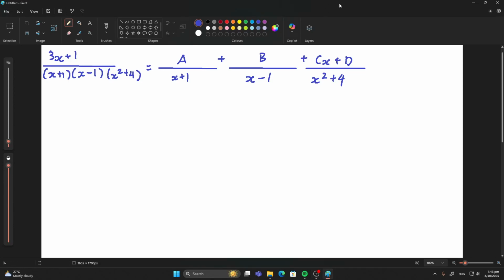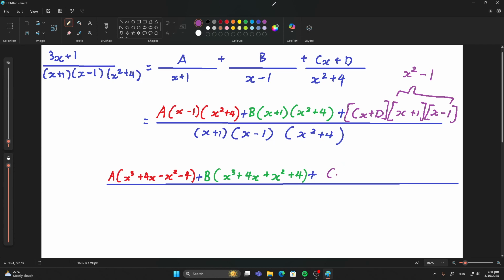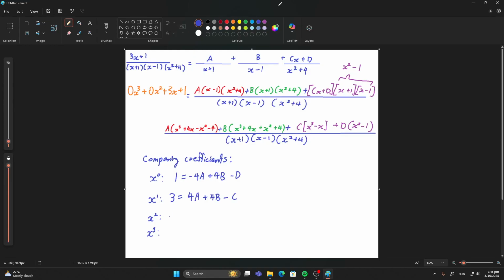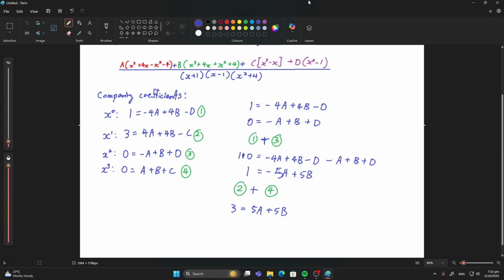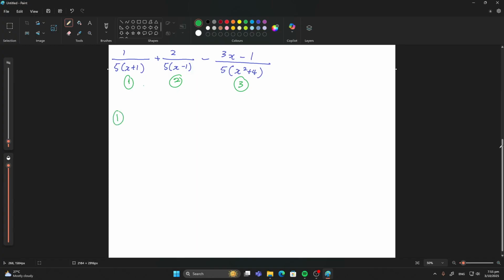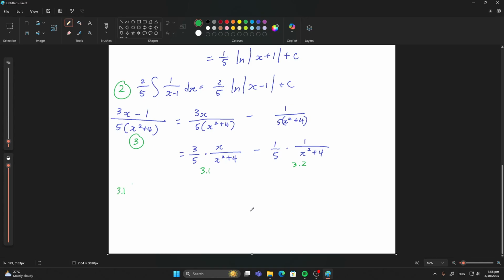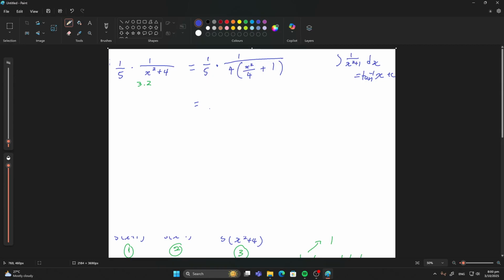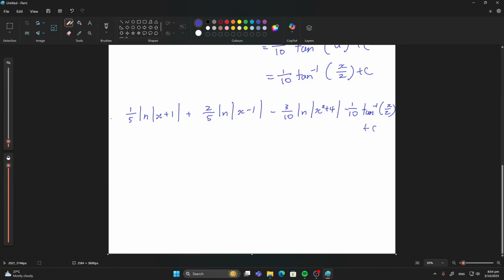MA1301 Quiz 14